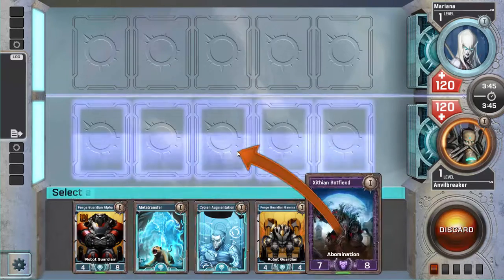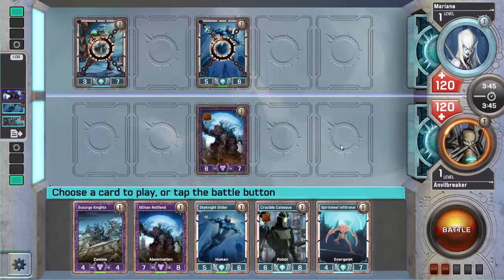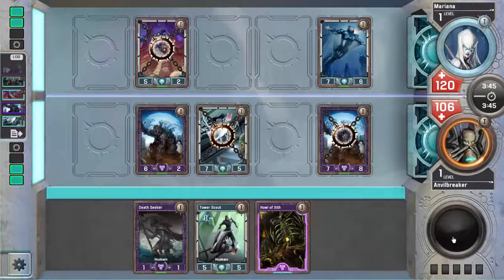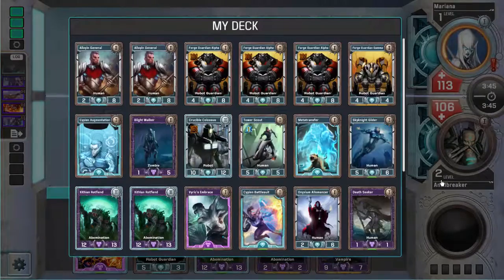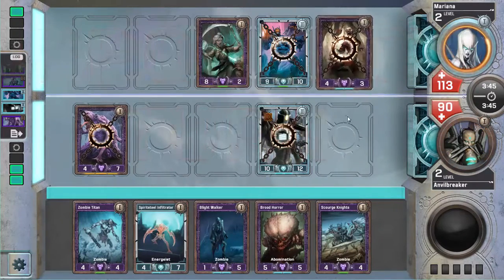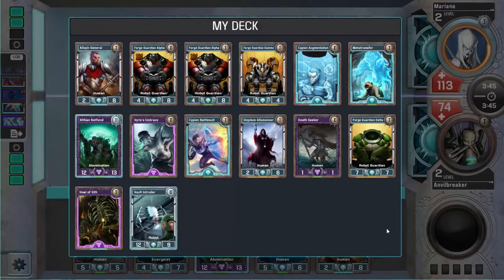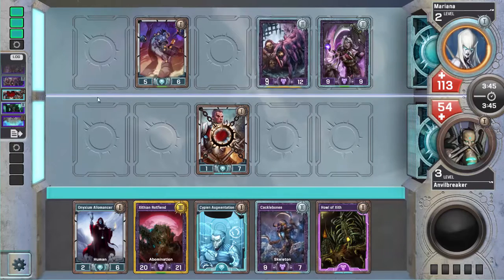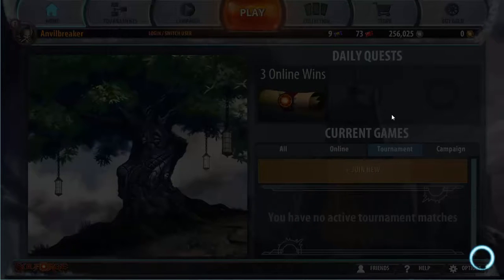7.0 Draft 13 - Game 3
Published as part of my Anvilbreaker F2P Run.